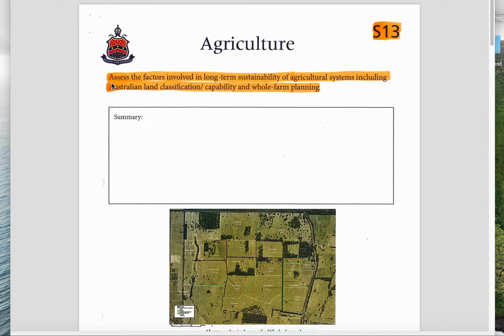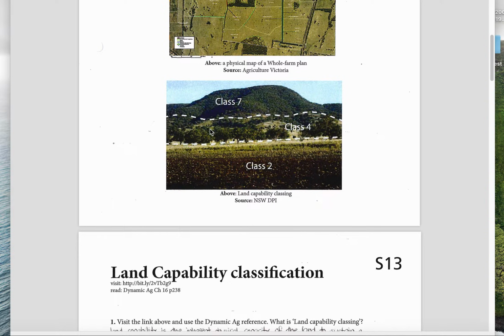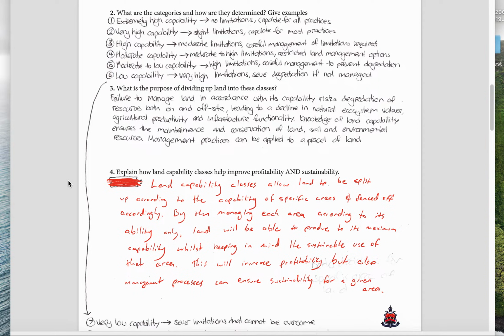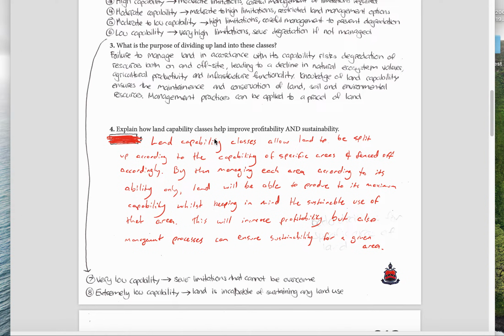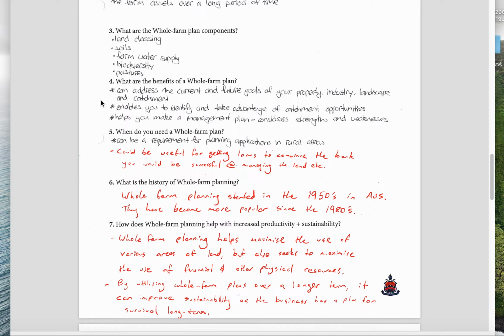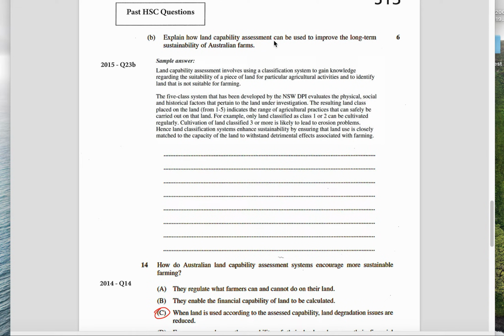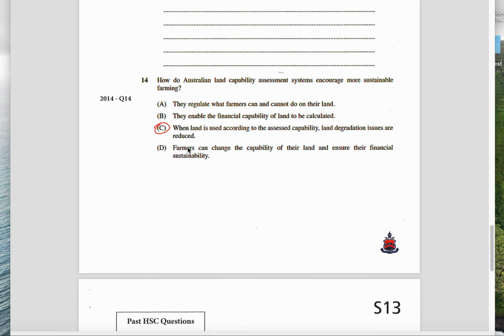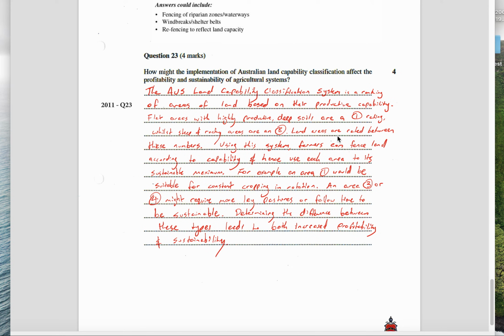S13. Long term sustainability including land capability and whole farm planning